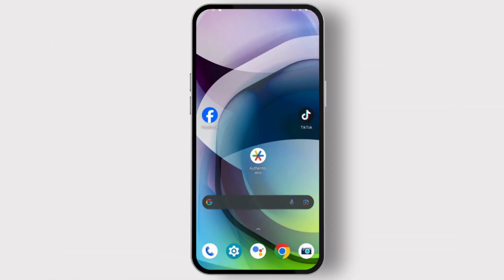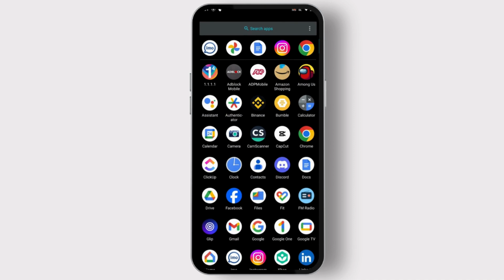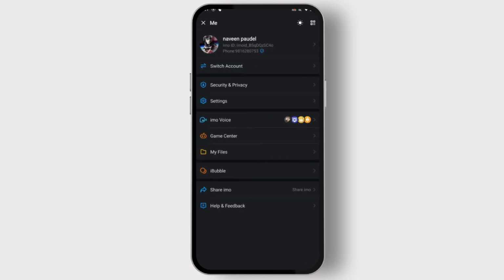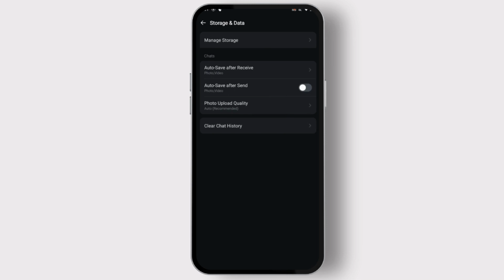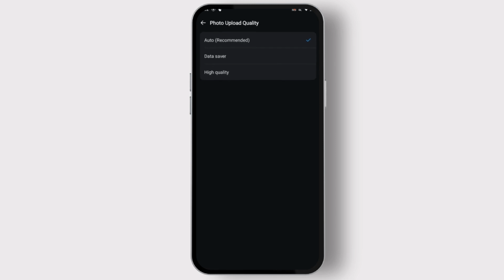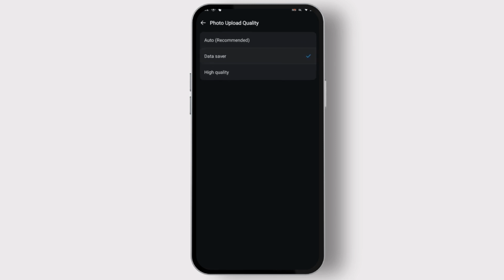How to Upload High Quality Photos on Imo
Tired of blurry photos on Imo? Learn how to upload HIGH-QUALITY photos that ACTUALLY look good! This video from App Hacks 101 will show you a SECRET trick (if available) and other EASY hacks to maximize photo quality when sharing on Imo. Never send another grainy pic again